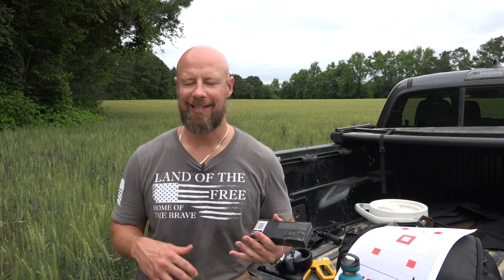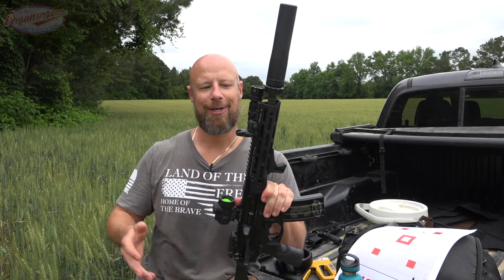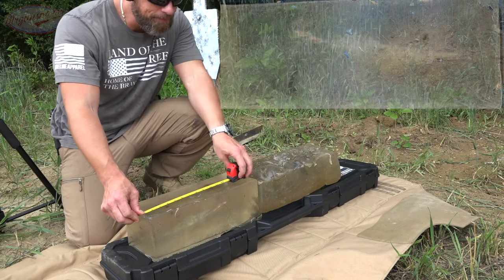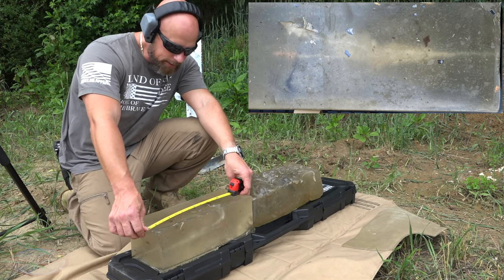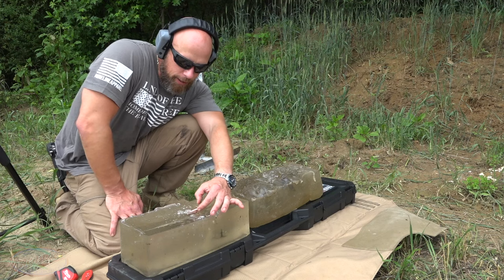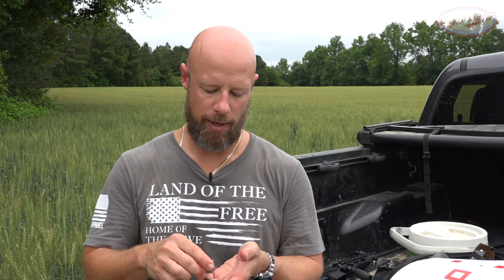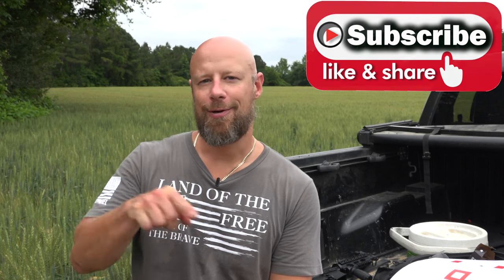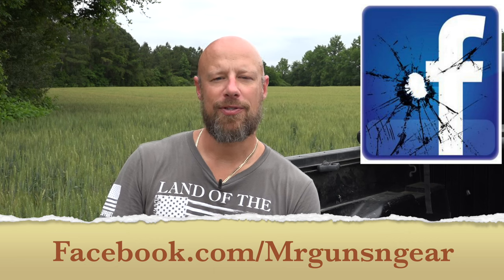Subsonic 300BLK For Defensive & Hunting Use: Gorilla 205gr Gel Test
We test the subsonic Gorilla Ammunition Silverback 205gr 300BLK all copper ammo on the chronograph as well as in ballistics gel 🇺🇸🤫

Link is pinned in the comments 👌🏽

Instagram.com/seniorgunsngear